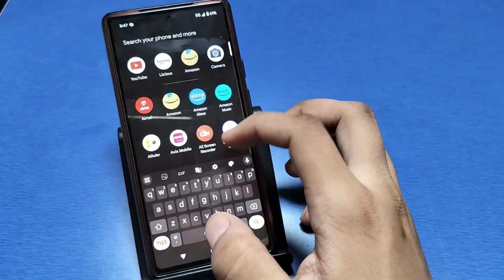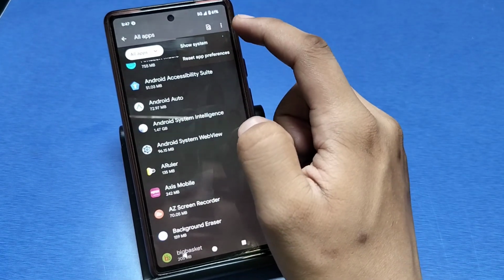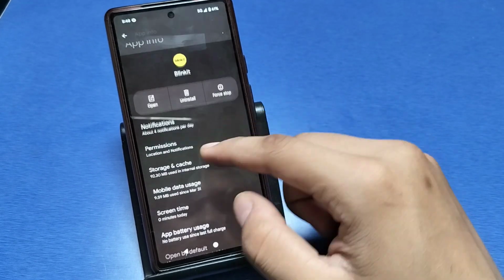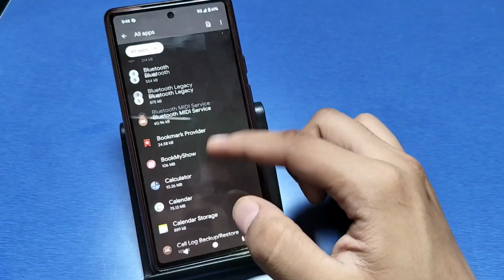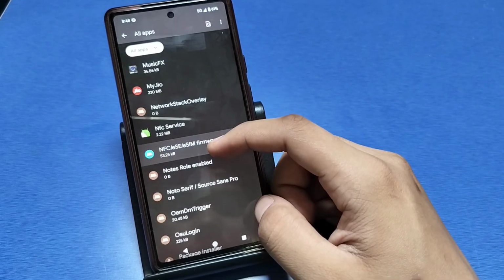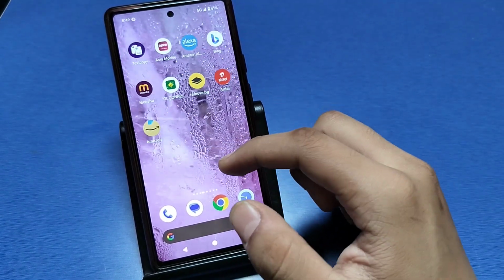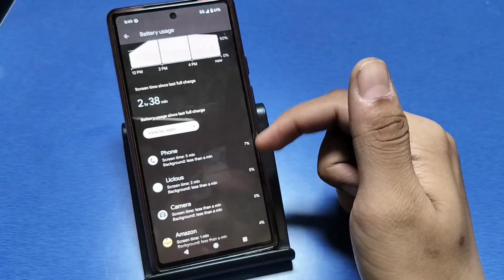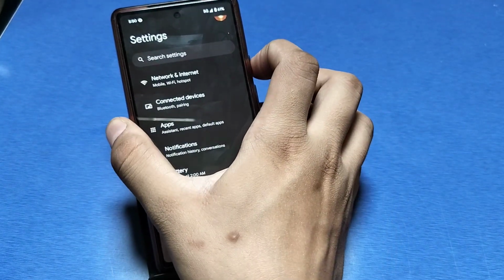Moto G64 5G Heattimg While Charging, How to Fix Heattimg problem in Moto G64